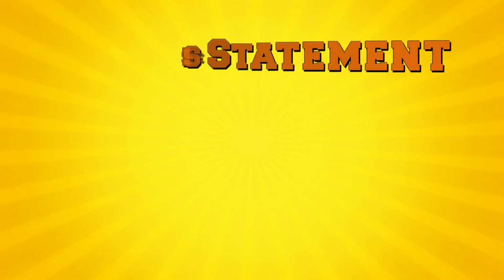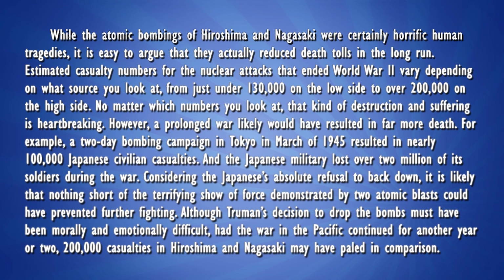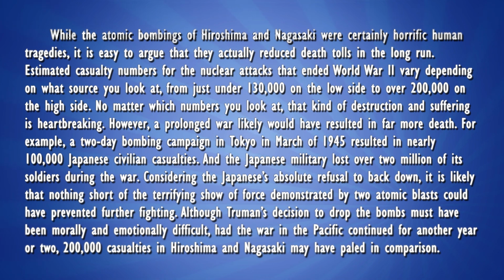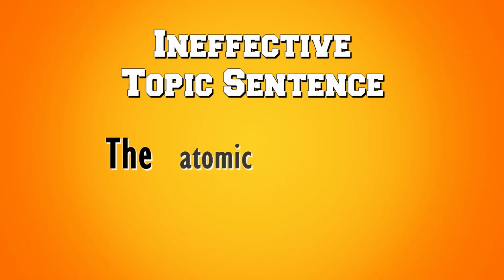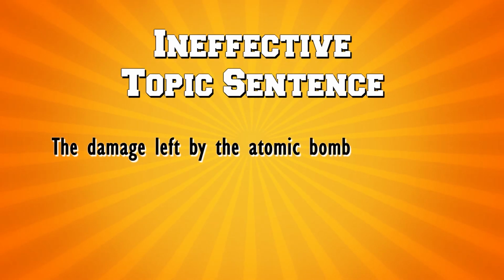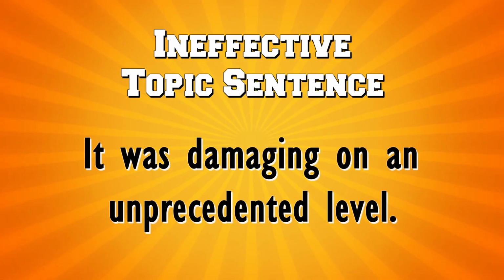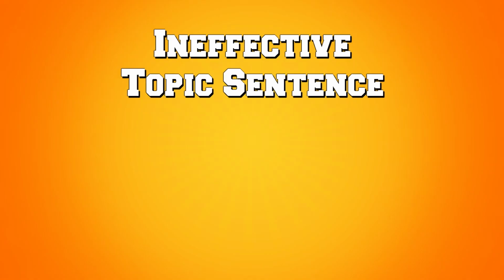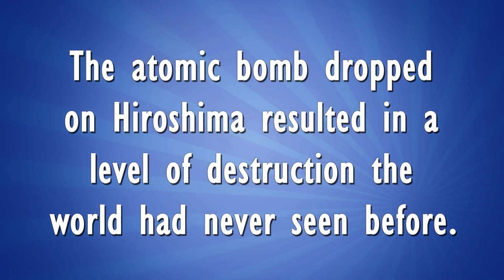Body Paragraph Structure ONE - Writing Lab Revision Module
In this module, we practice strategies for writing effective body paragraphs and topic sentences.